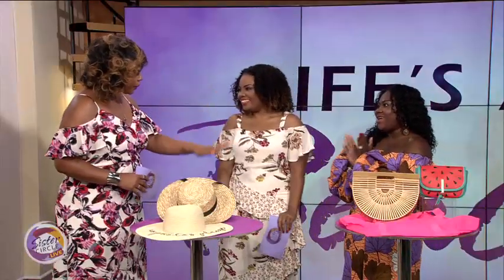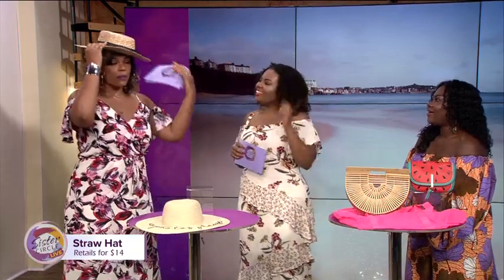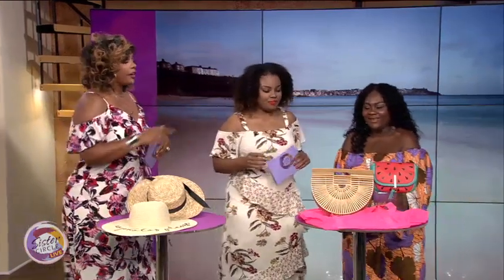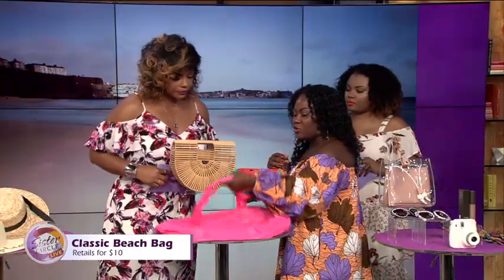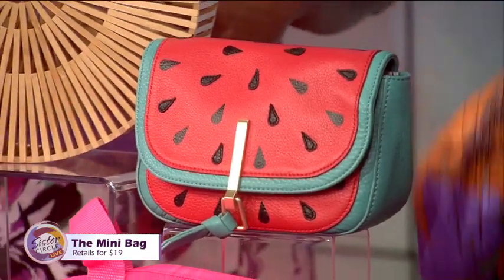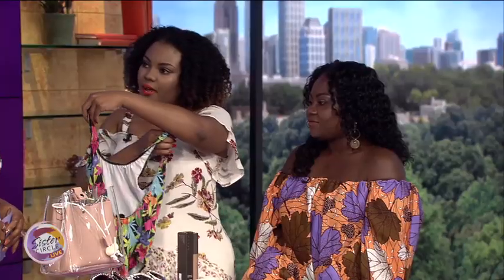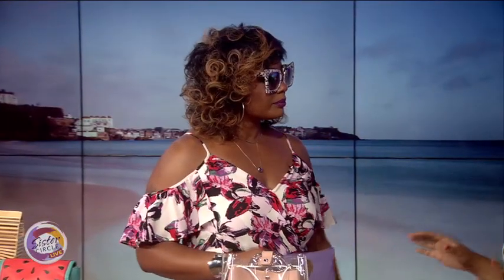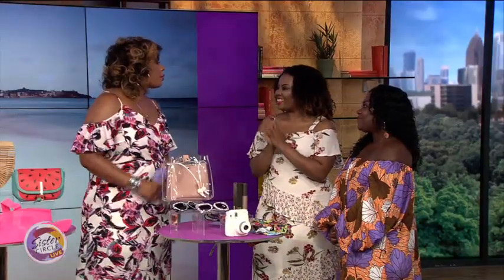Sister Circle Live | The Style Mavens highlight the Hottest Accessories for a Cool Summer